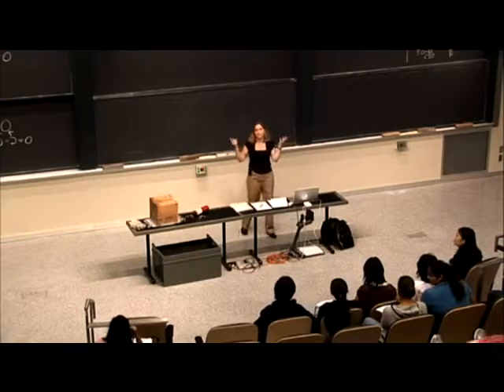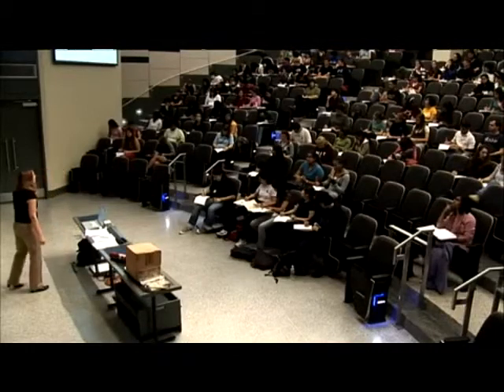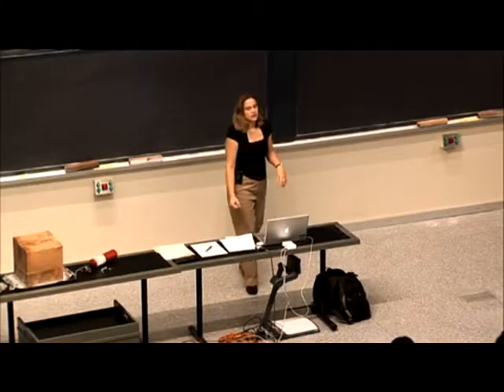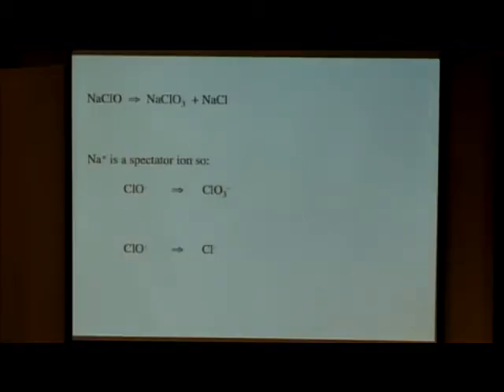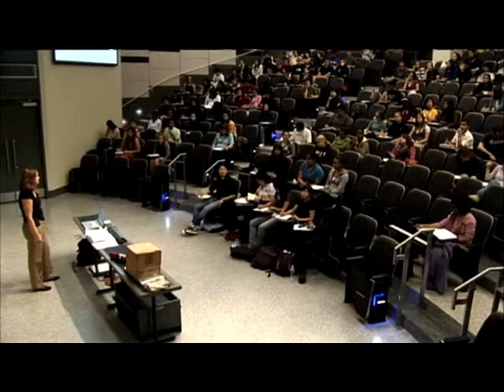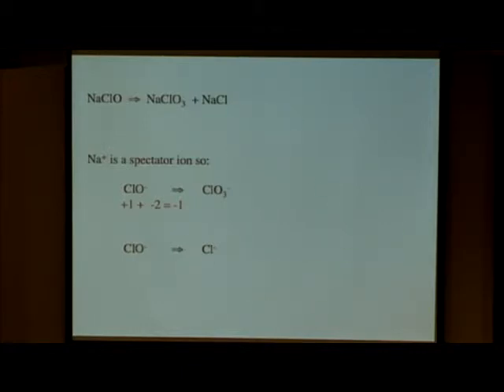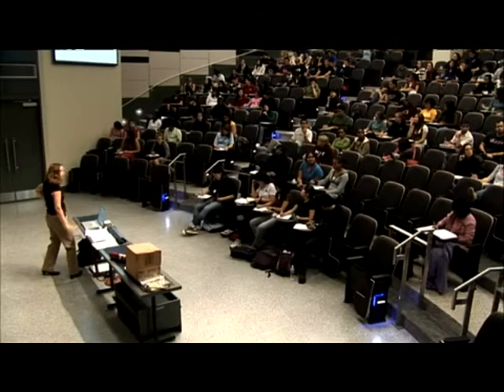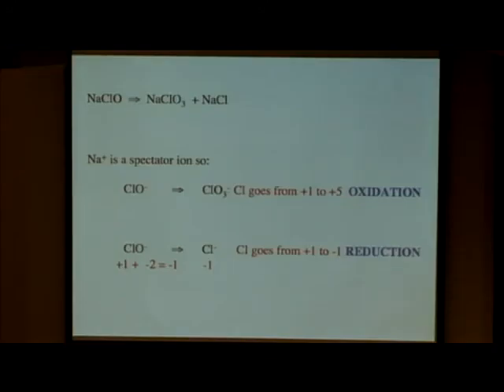Lec 25 Redox Reactions Introduction to Aqueous Solutions Definitions